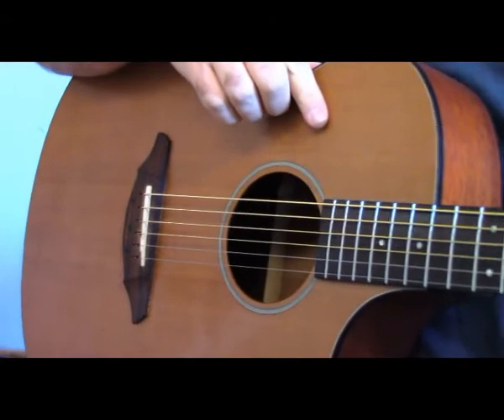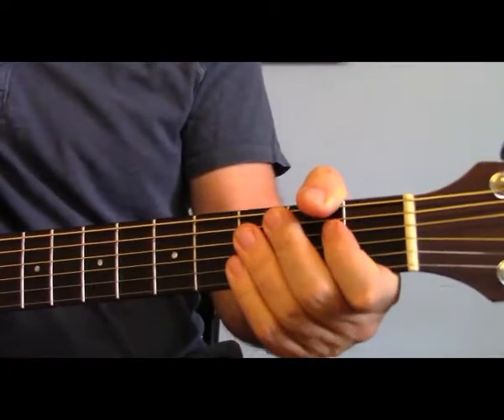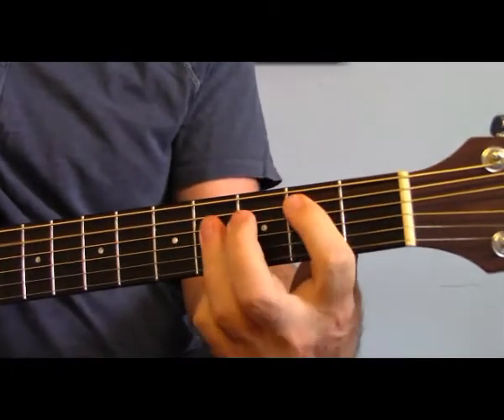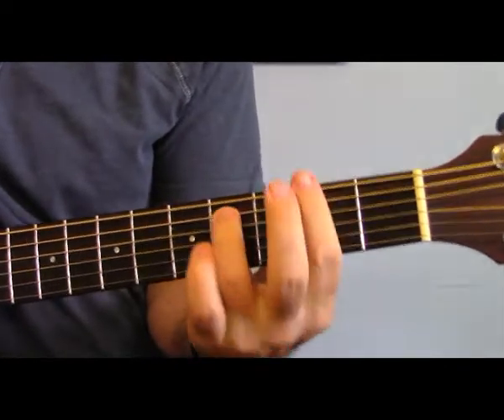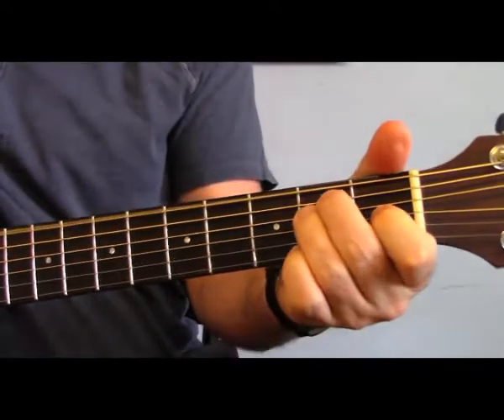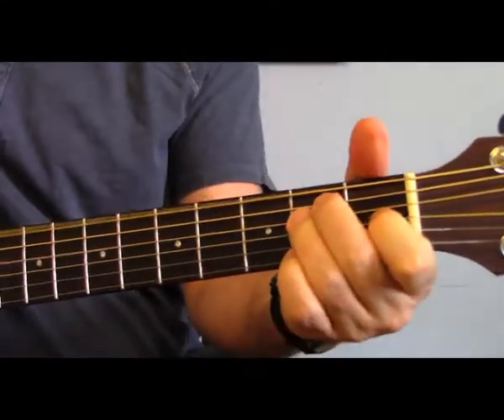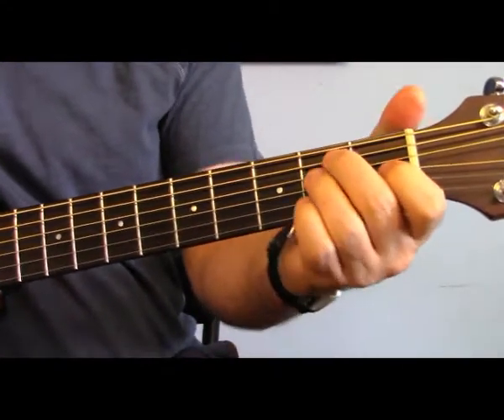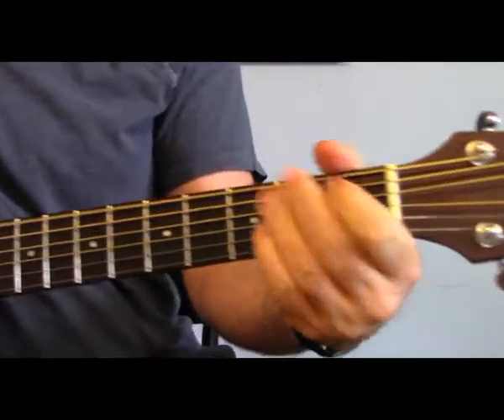18 There Is Room at The Cross